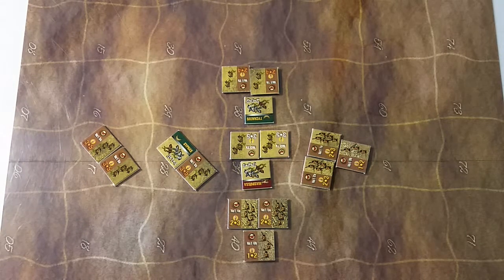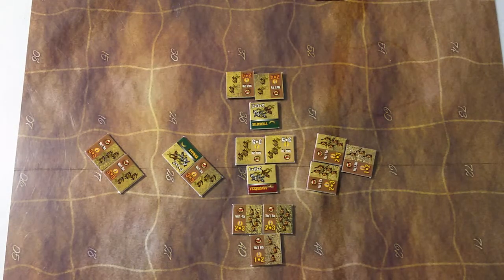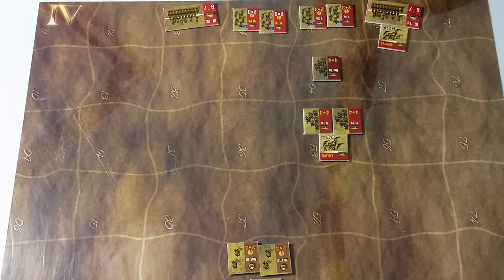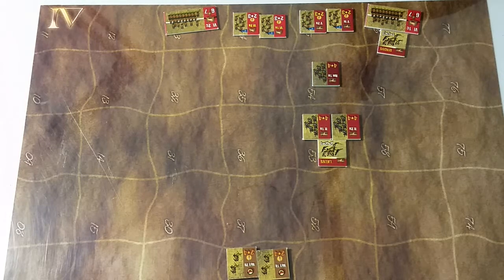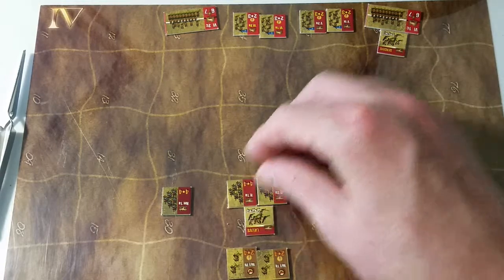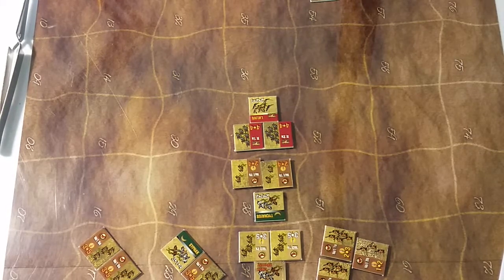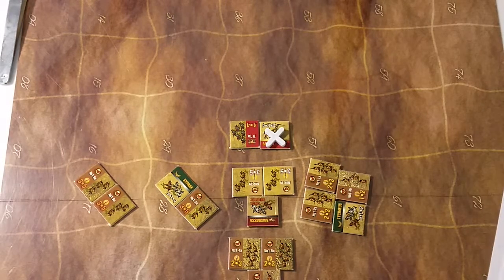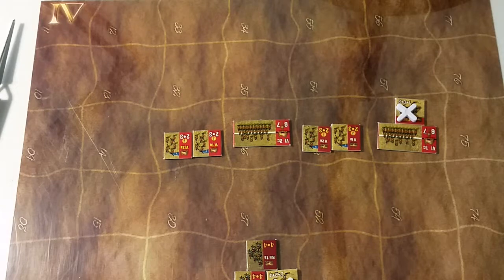See It Played: Rome at War I - Hannibal at Bay - Cirta - 2